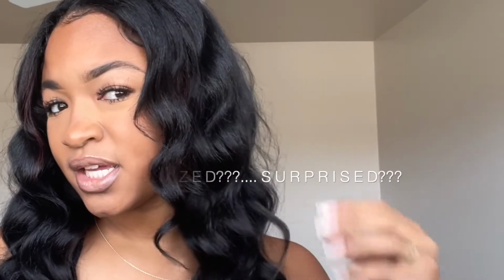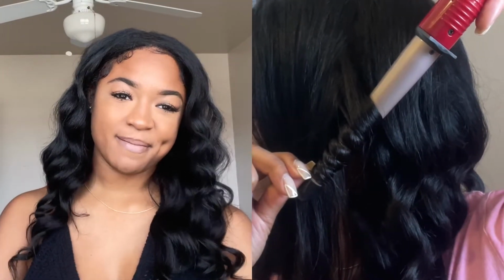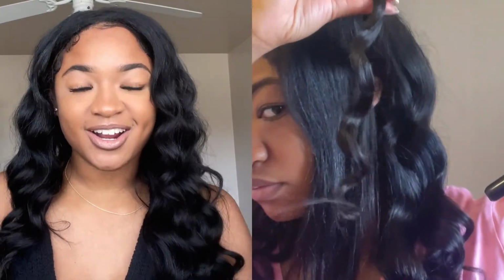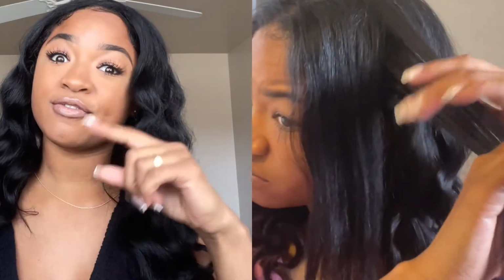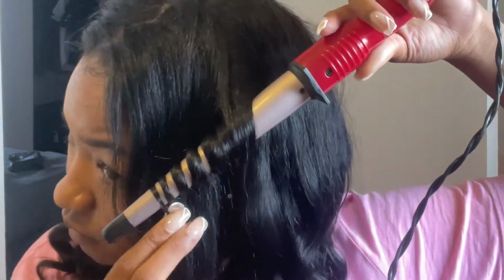TRYING WAND CURLS ON MY KINKY STRAIGHT U PART WIG ....SUCCESS!😍| VERY DETAILED TUTORIAL!!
So of course if youre here from pt1 i had mentioned i wanted to do wand curls!
Here we are 5 months later this wig is still going strong.!
Link to wig
IG KaylinMonét